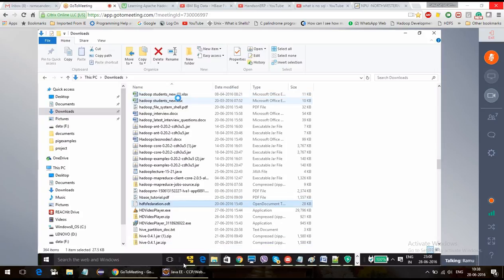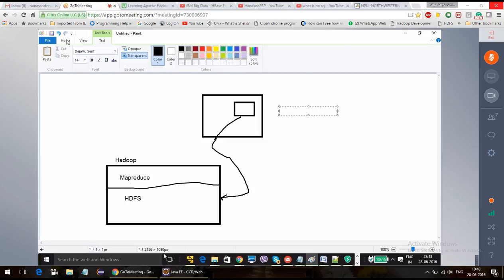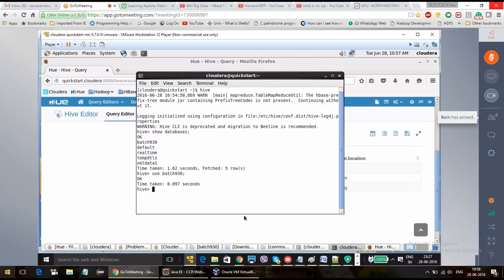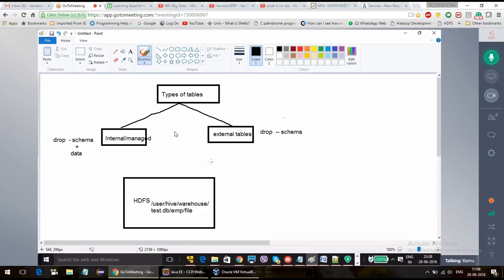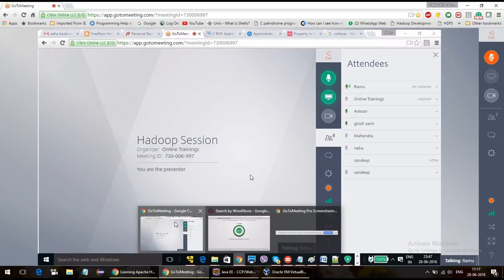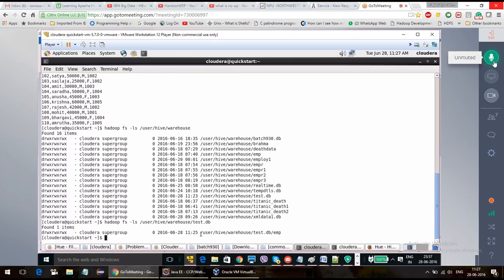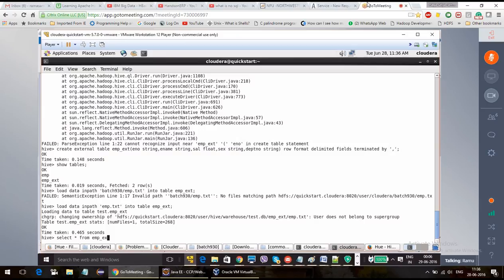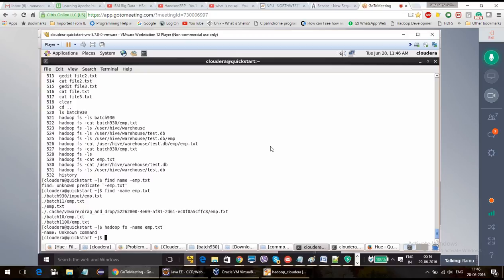Dream TO Learn Code